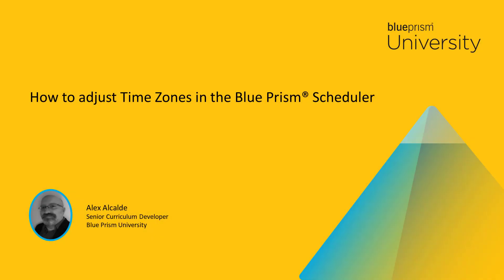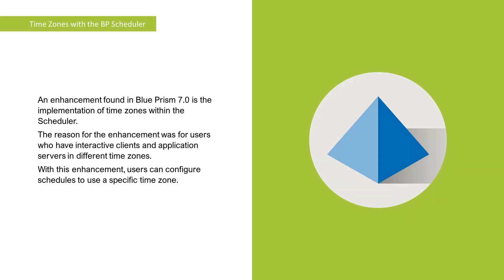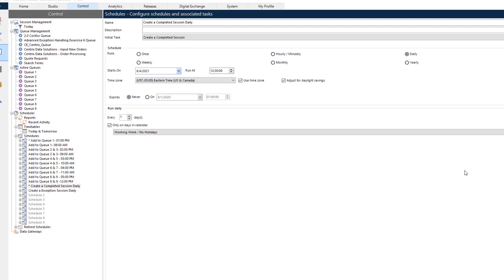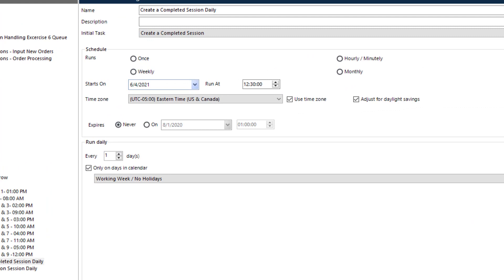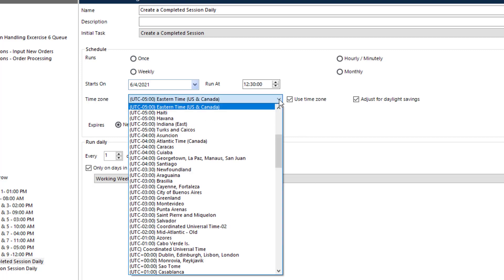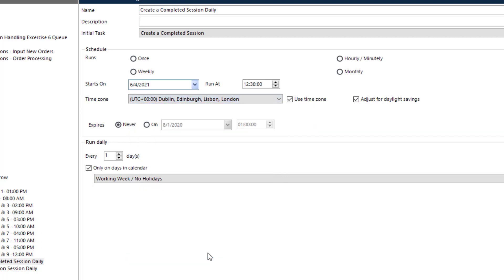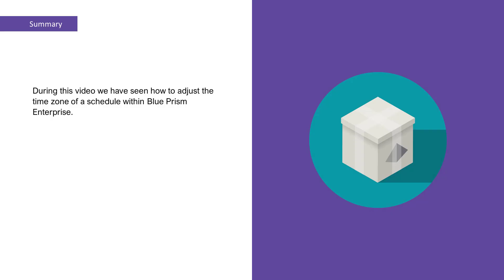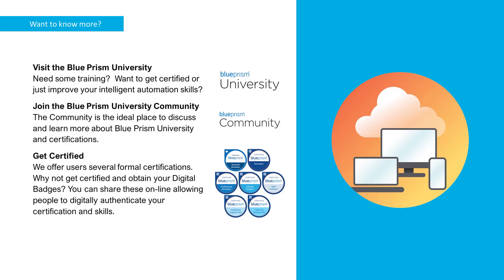How to Adjust Time Zones in the Blue Prism®️ Scheduler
This video will show you how  to set and adjust the new Time Zone feature in V7.x of Blue Prism Enterprise.